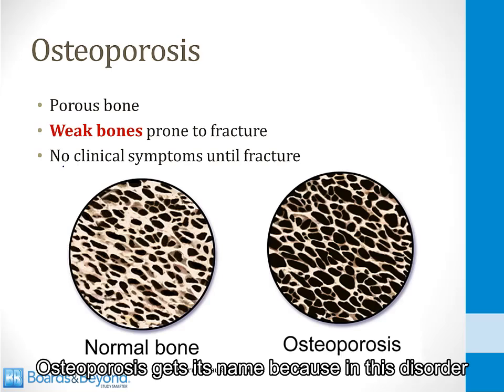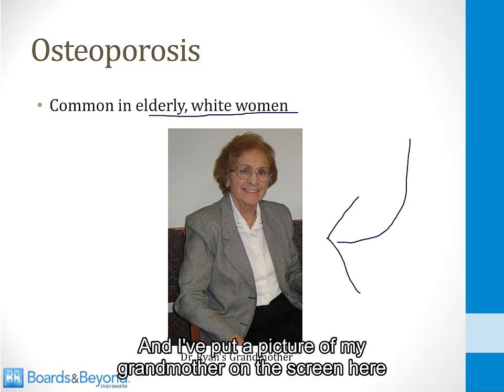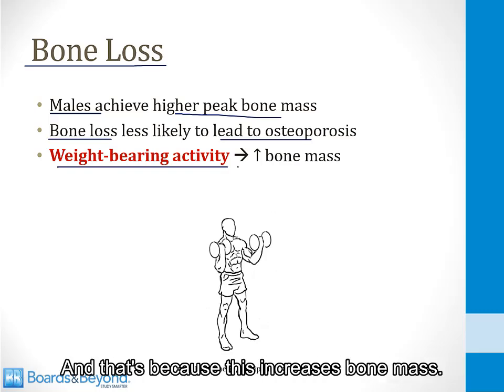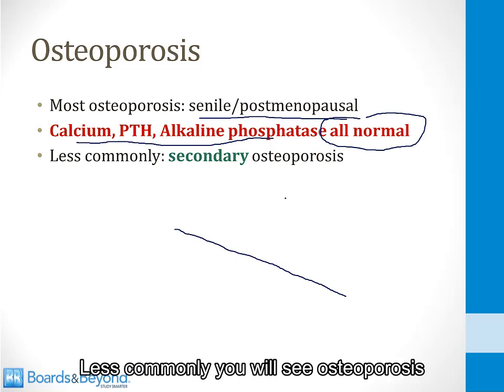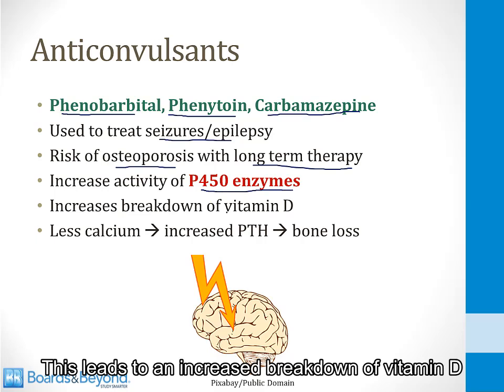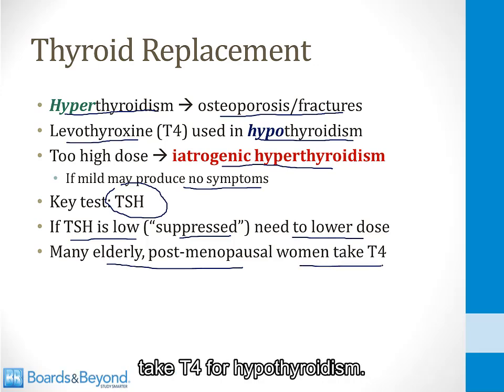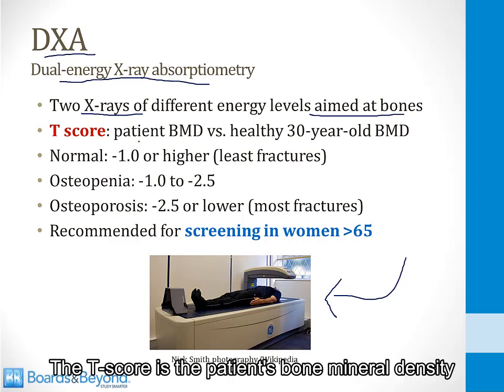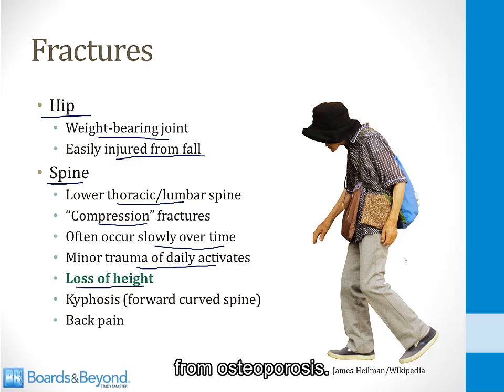MSS 3.2 Osteoporosis (2020)